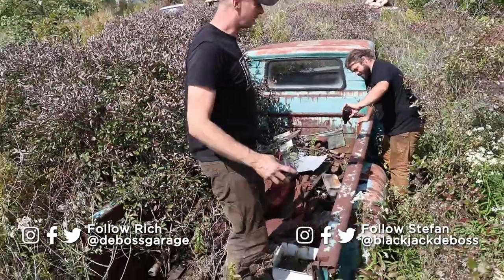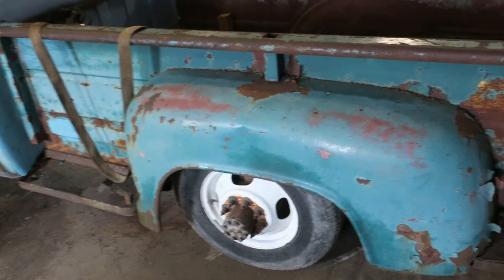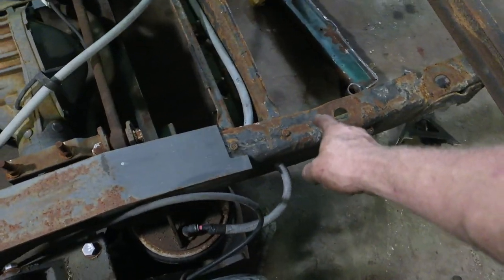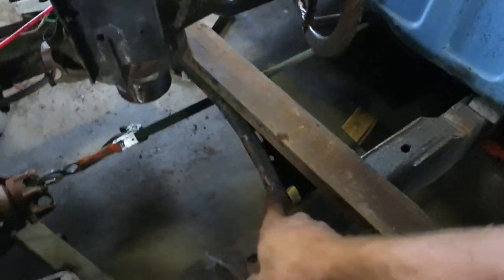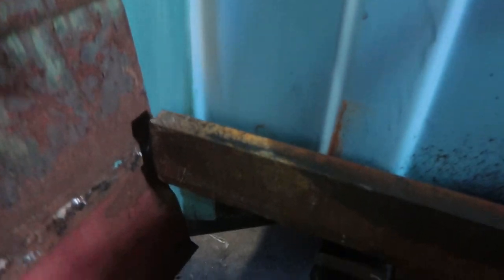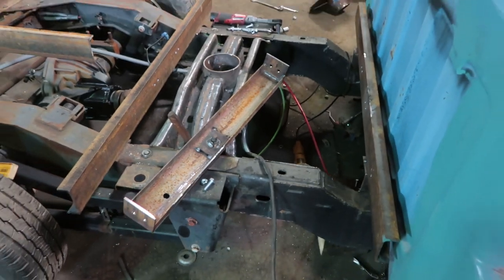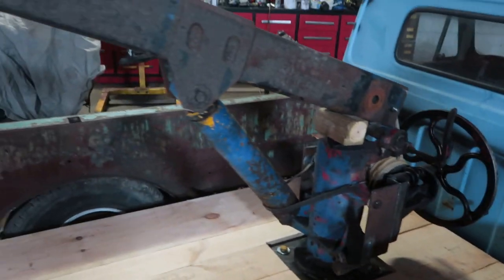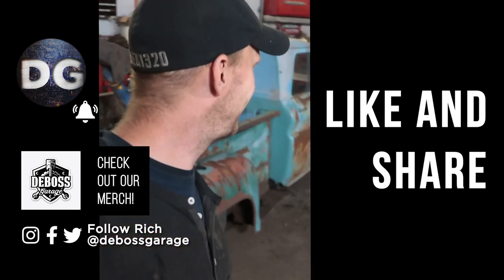Building a "Vintage" Tow Truck Bed | TTDmaxC10 [EP6]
Our 1964 GMC C10 stepside is getting a twin turbo 6.6 Duramax on air ride and a tow lift.

411 Darling Rd, Canfield, ON Canada  N0A 1C0